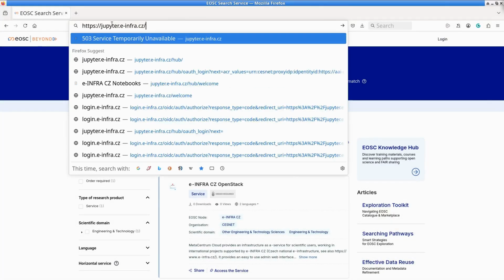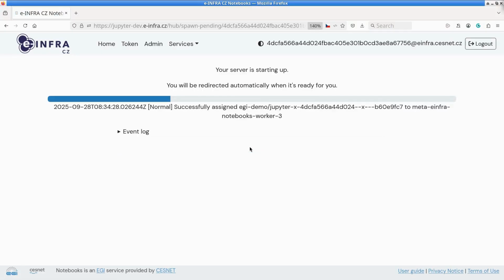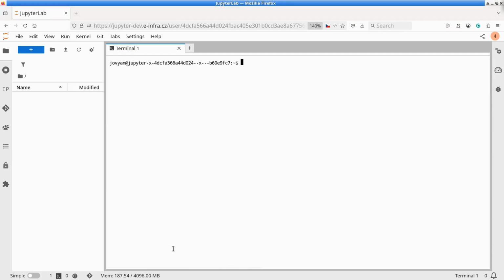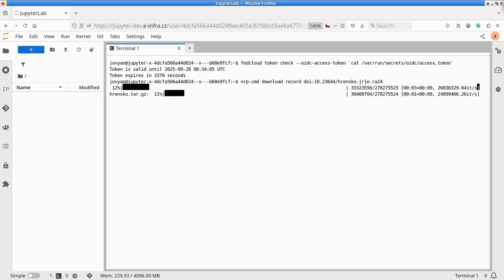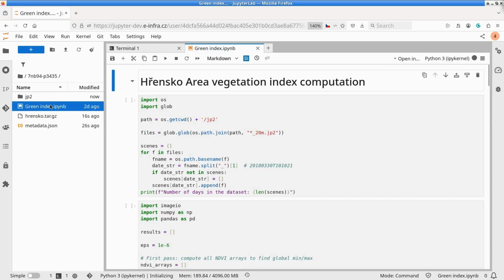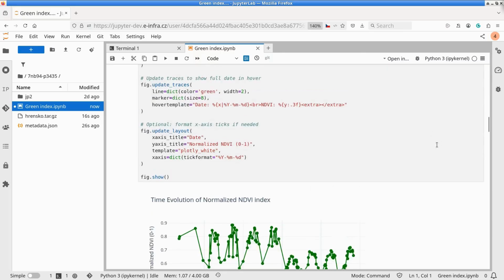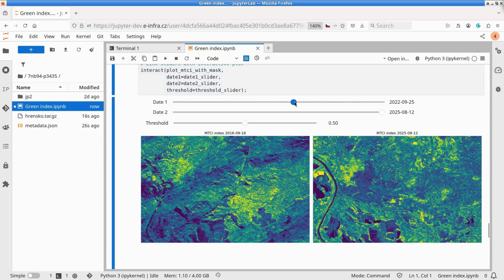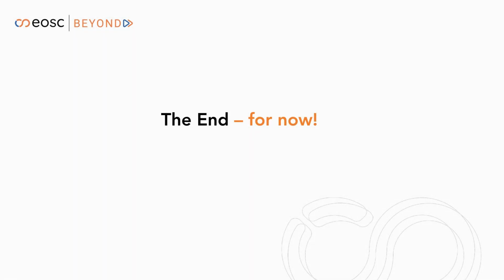e-Infra CZ Pilot Node - EOSC Beyond User Story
EOSC Beyond Pilot Nodes

The e-INFRA CZ node is a distributed national computing infrastructure, comprising tens of thousands of CPUs overall, available in HPC, grid and cloud installations. It offers additional services too, such as datasets or tools for specific disciplines, and caters to thousands of users recruiting mainly from Czech academia.